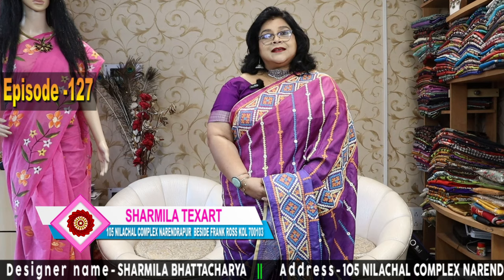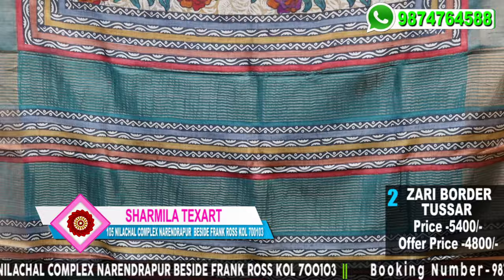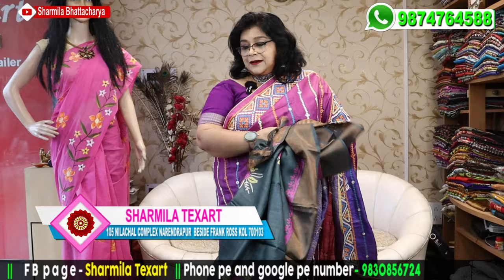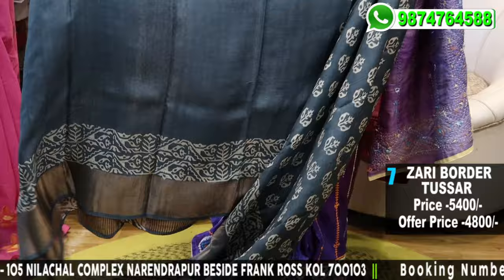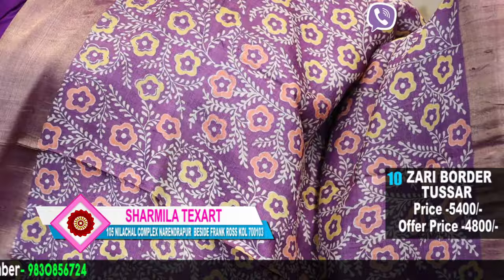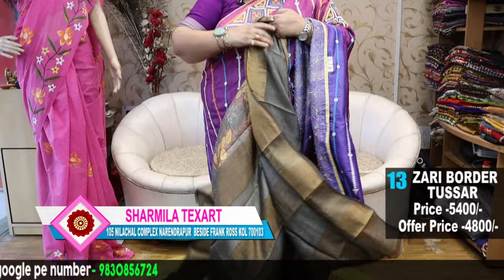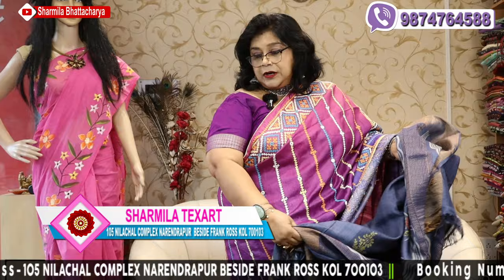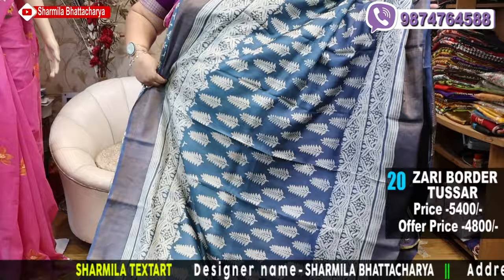Sharmila Texart || Epi -127 || LUCRATIVE OFFER ON ZARI BORDER TUSSAR | MANUFACTURERS PRICE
:SHARMILA BHATTACHARYA
SHOWROOM ADDRESS:105 NILACHAL COMPLEX NARENDRAPUR
BESIDE FRANK ROSS
KOL 700103
EPISODE127

LUCRATIVE OFFER ON ZARI BORDER TUSSAR
MANUFACTURERS PRICE

NO 1 TO 20  PRICE 5400
AFTER DISCOUNT 4800

Phone pe and google pe no 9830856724

Own workshop of hand block print and hand painting